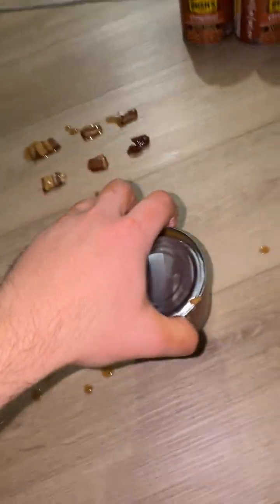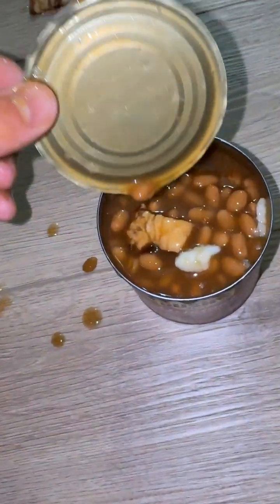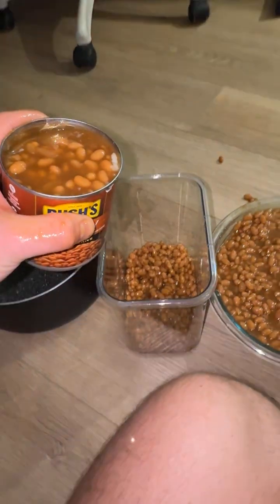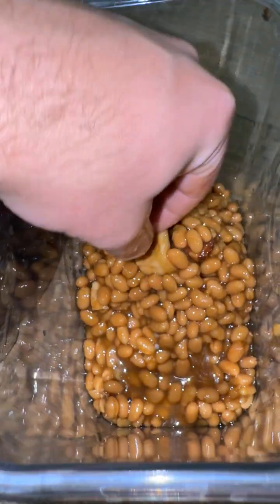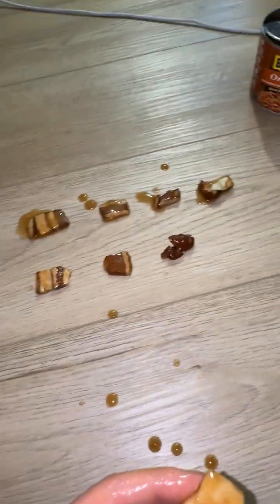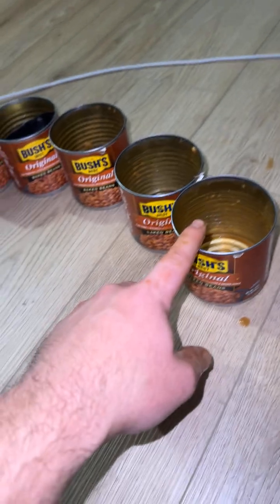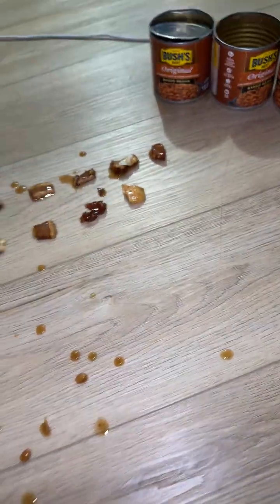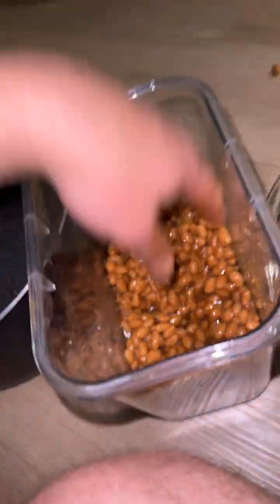DAY 8: Bean Opening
All Socials: @daddylunchbox69